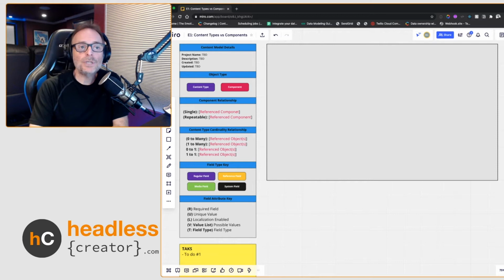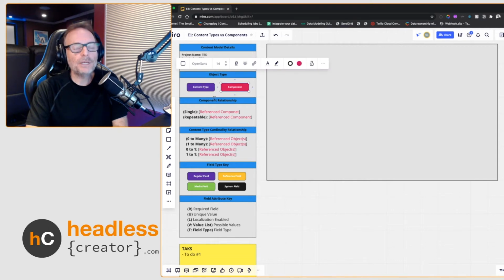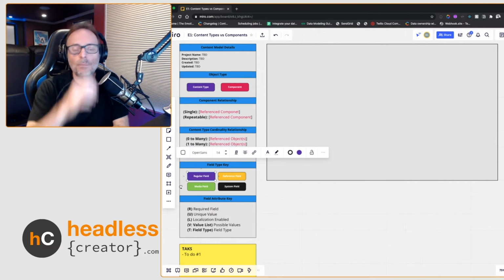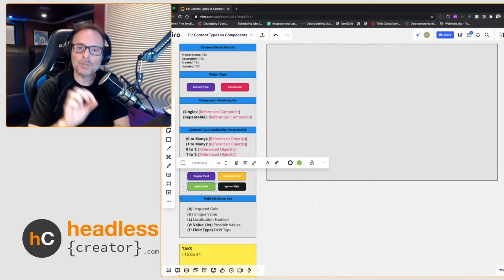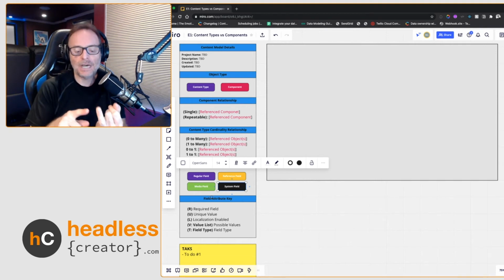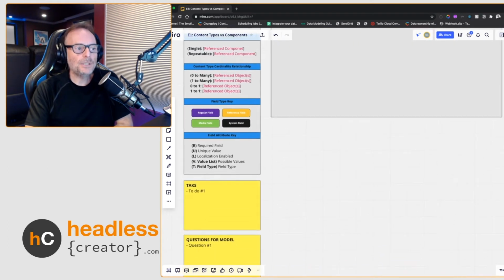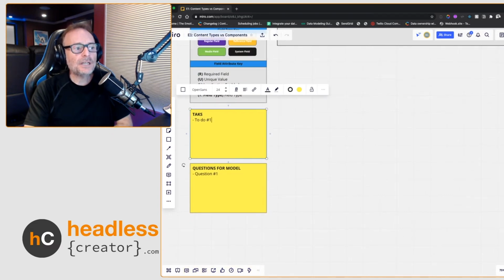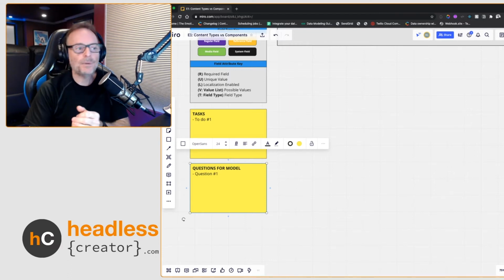CMW Lesson 1: Content Types vs Components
You'll learn all about Content Types and Components, the differences between them and when you should use a component versus a content type.